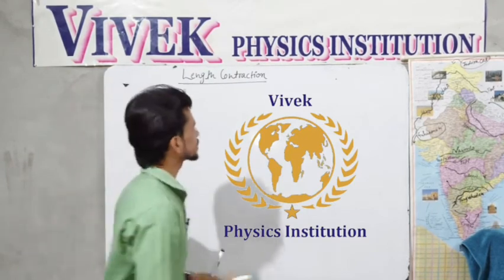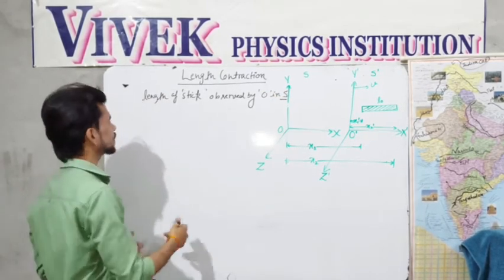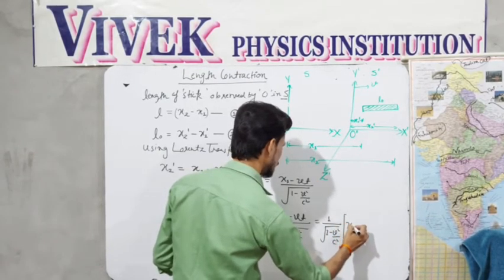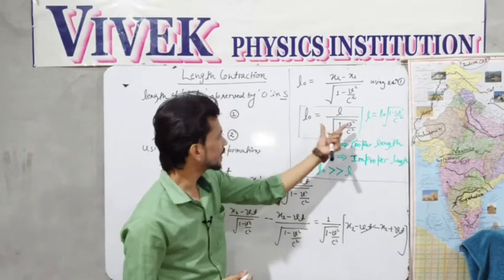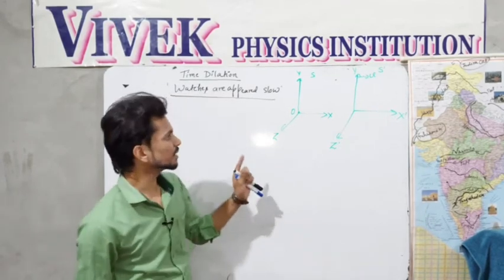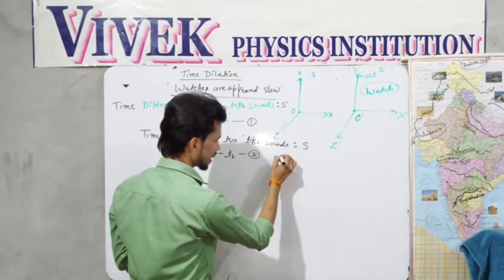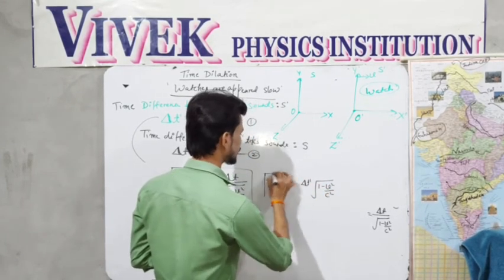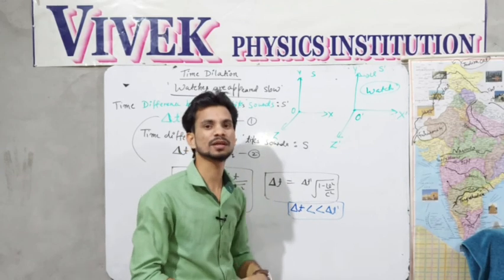Length Contraction and Time Dilation